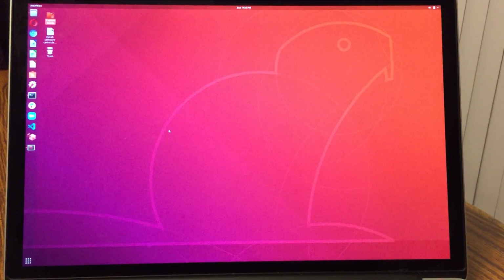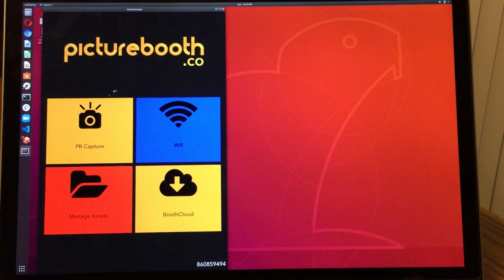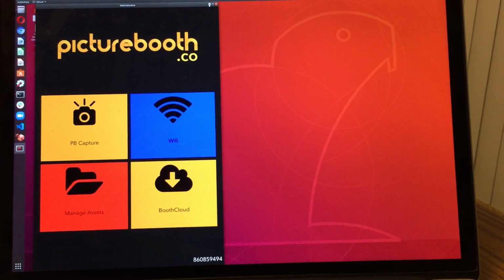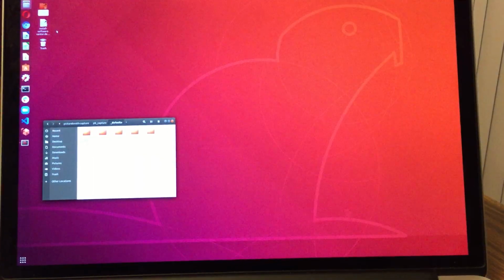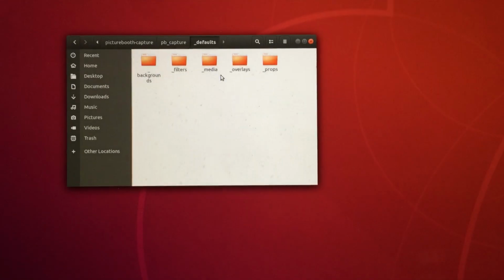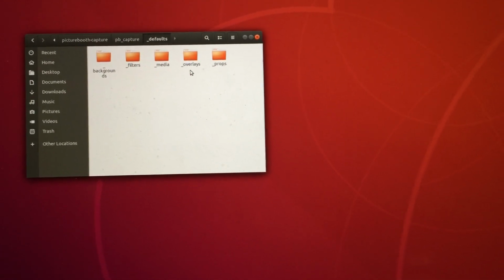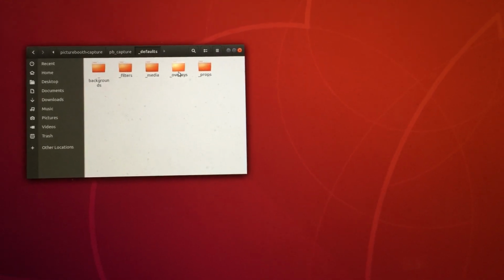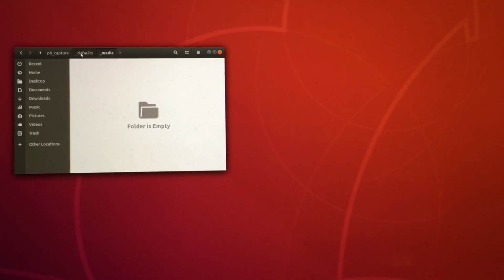Manage photo booth assets on your linux-based Selfie Booth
In this video, I show briefly how to manage the assets on a linux-based Selfie Booth previously manufactured by Picturebooth.